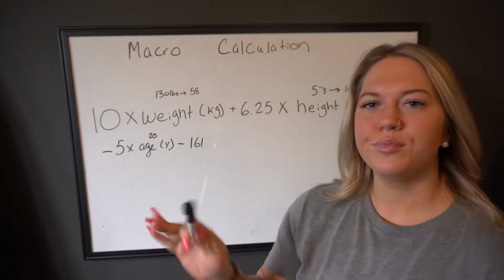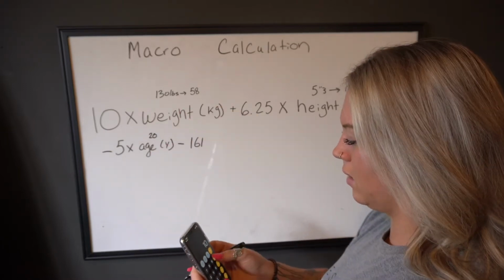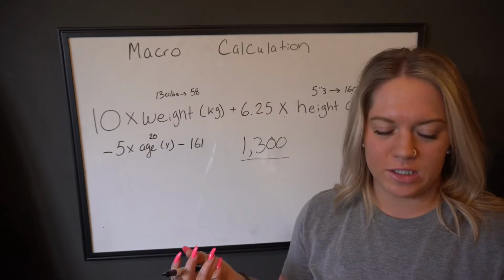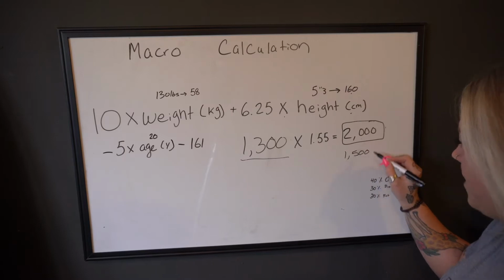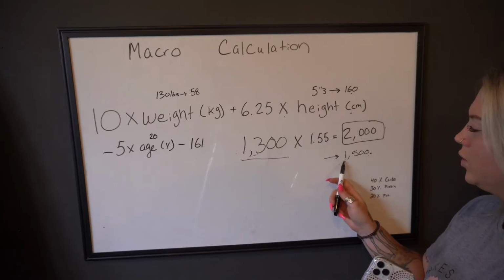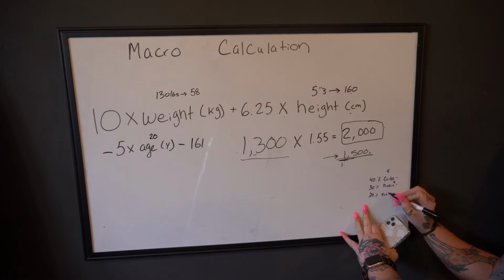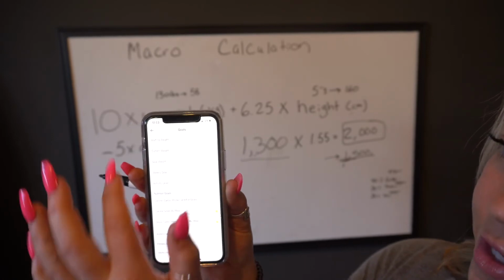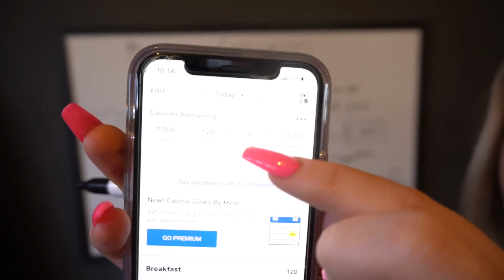How to calculate your own macros